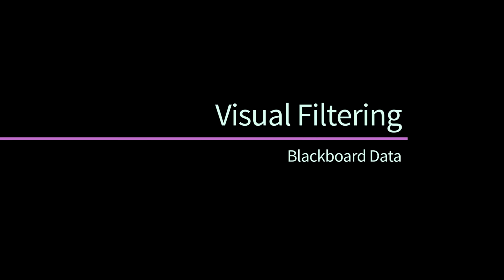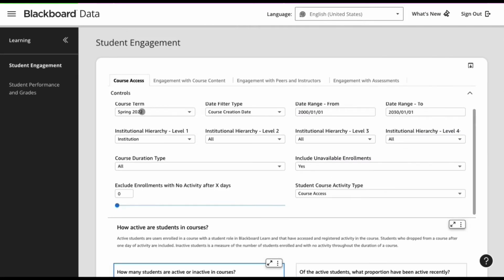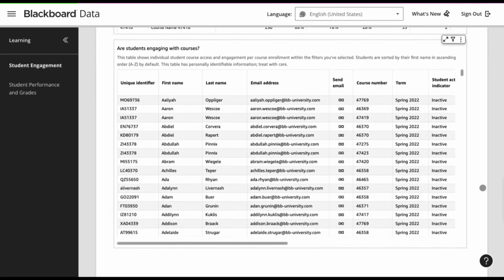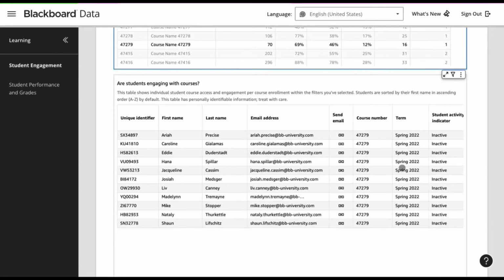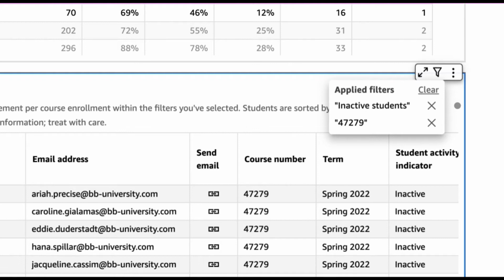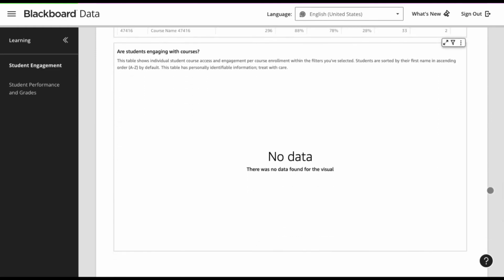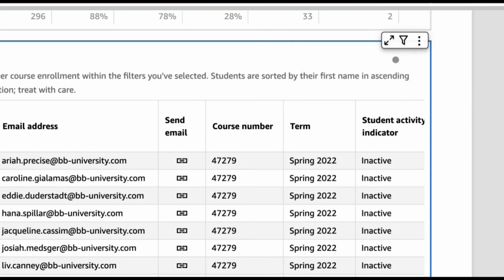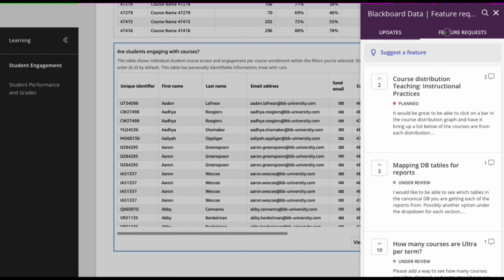Blackboard Data - Visual filtering walkthrough